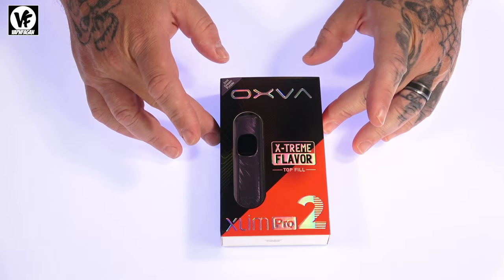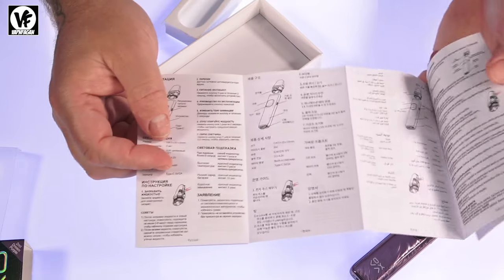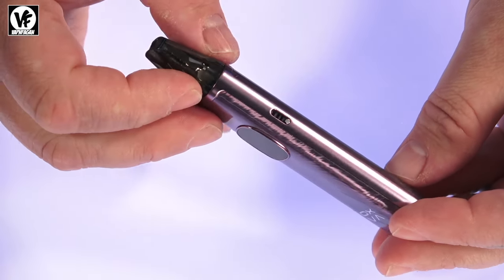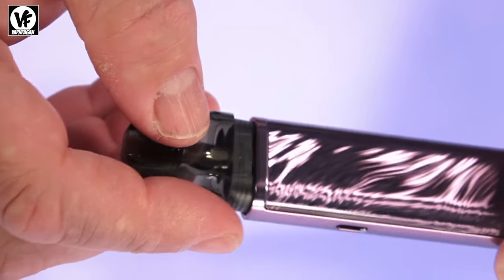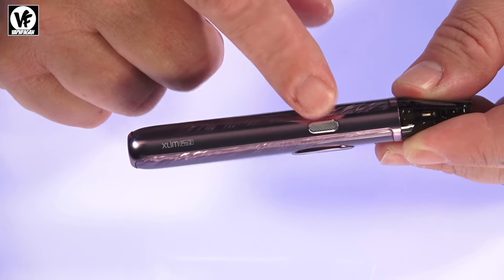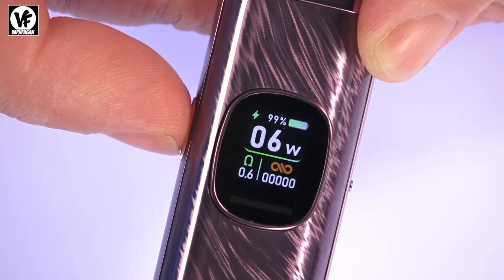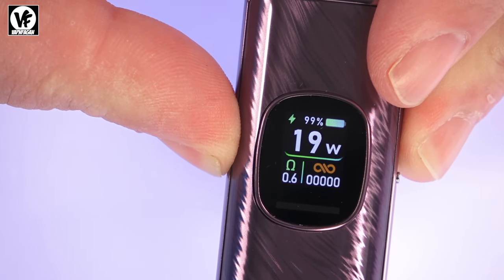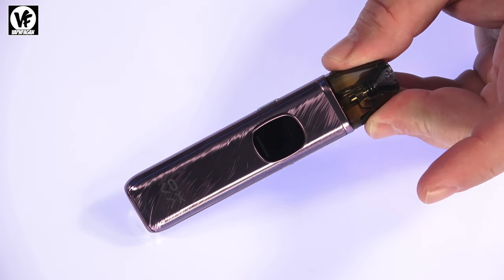OXVA XLIM PRO 2 - Best Pod of 2024?